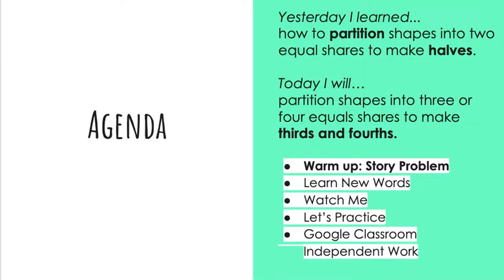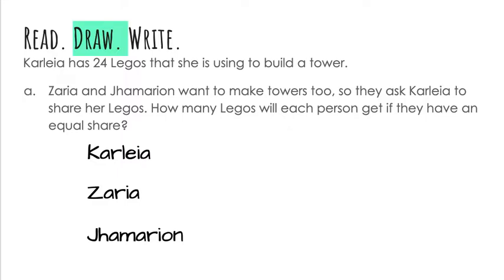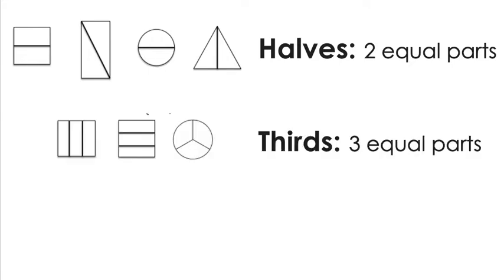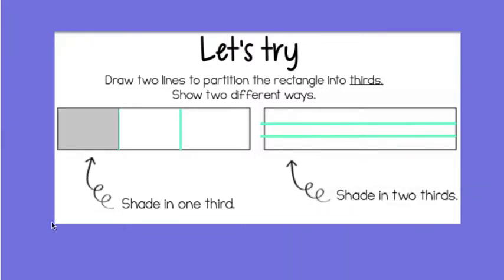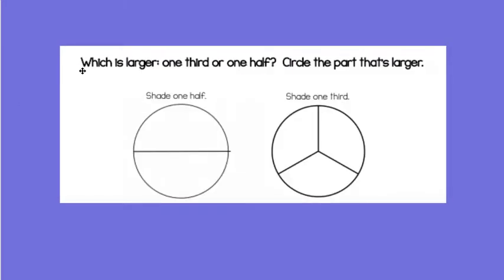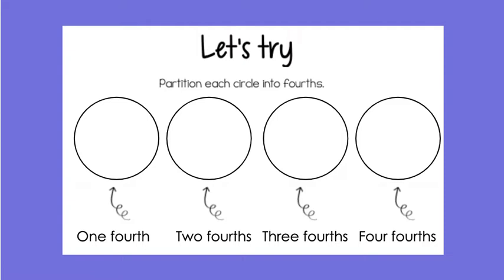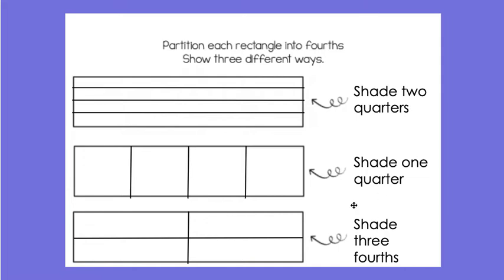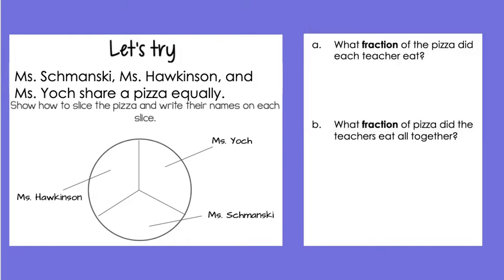2nd Math April 28